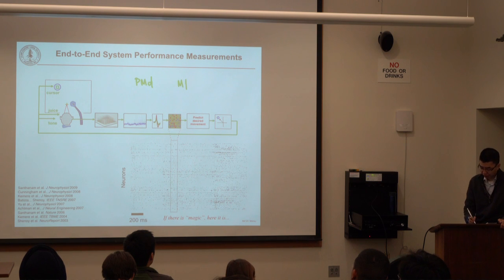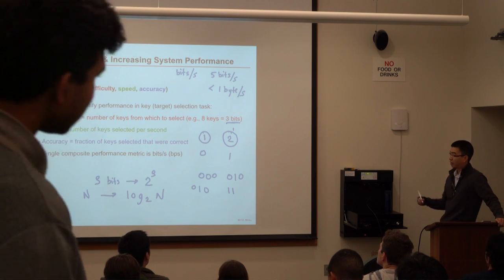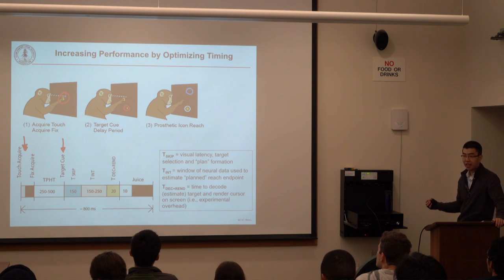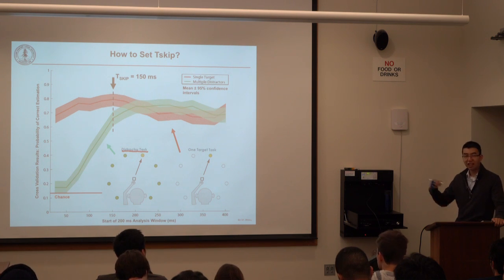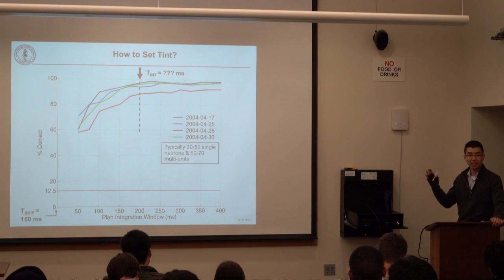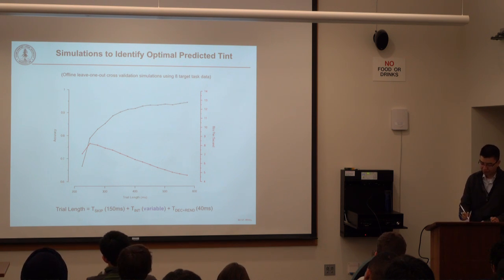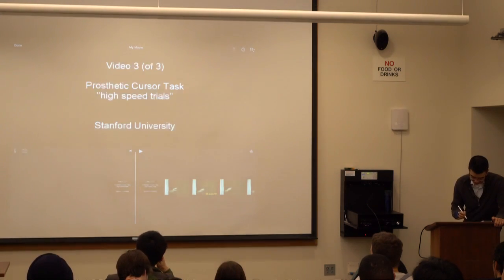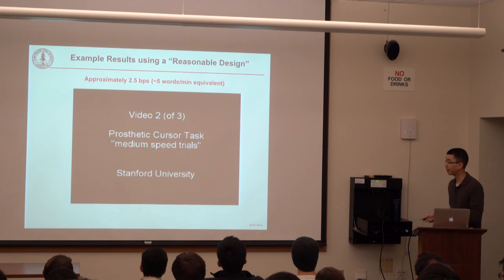160208 HO10 720p